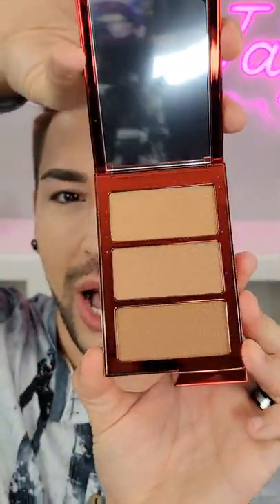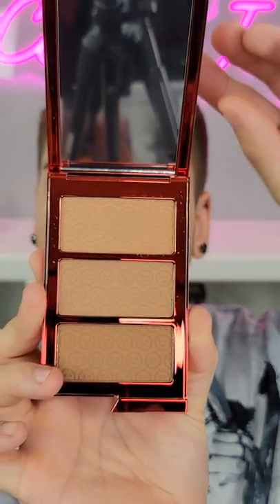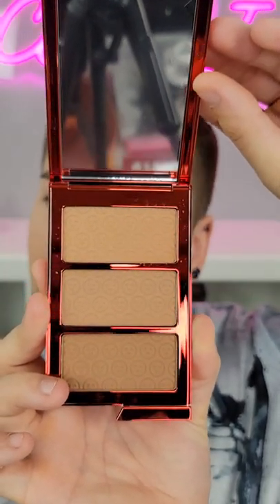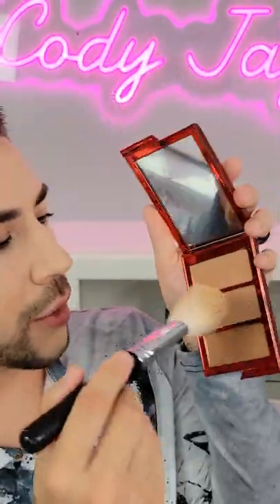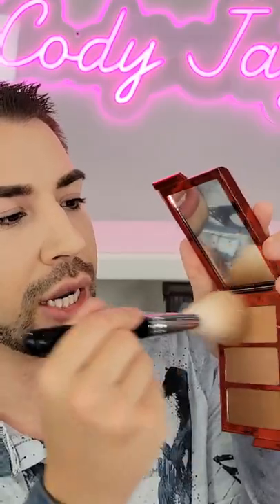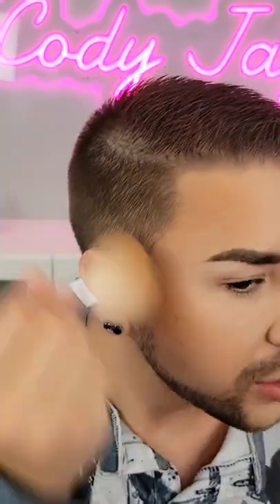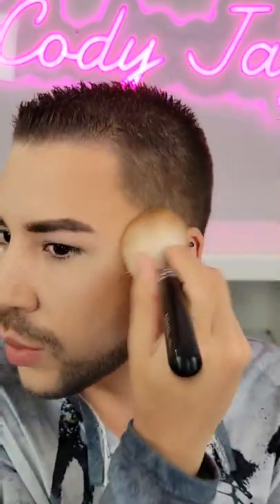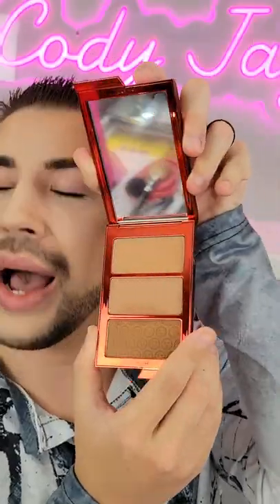One Size Beauty Made For Shade First Impression!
Here's my One Size Beauty Made For Shade First Impression! I am pleasantly surprised! Have you tried this new product? What did you think if you did?